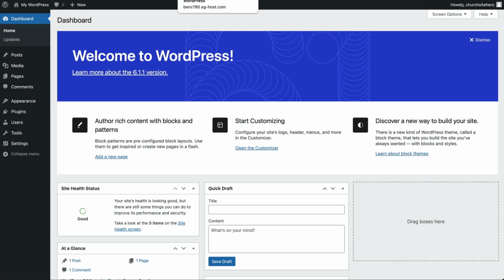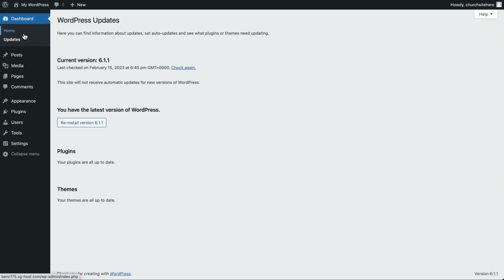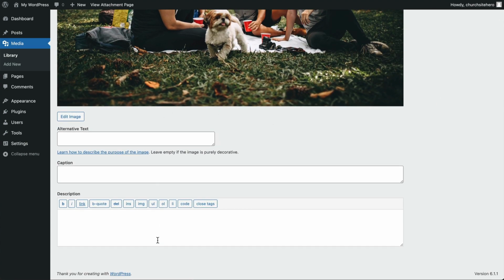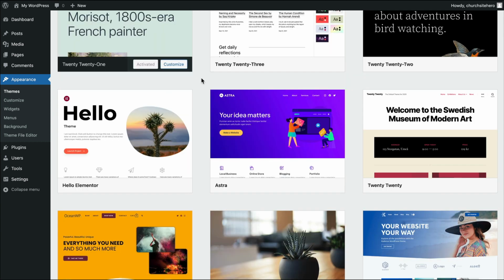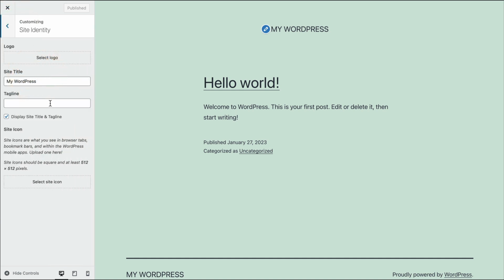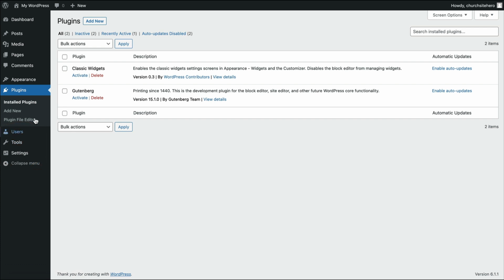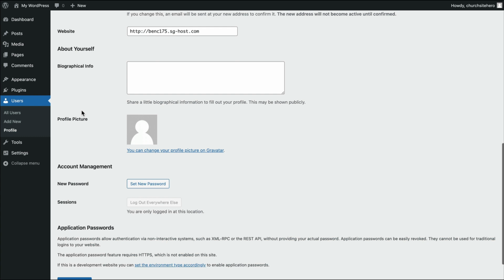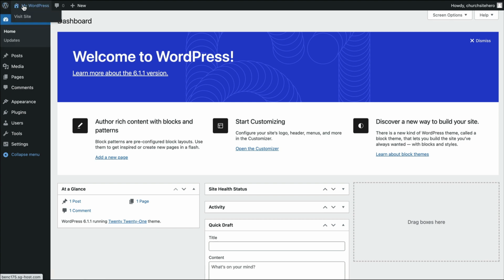WordPress Dashboard Tour